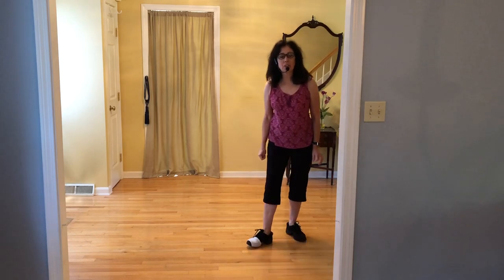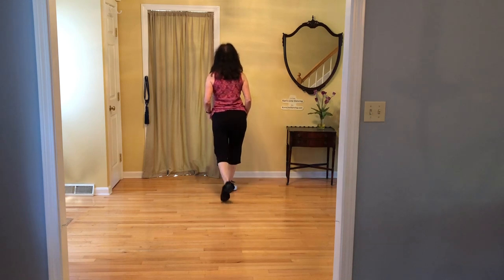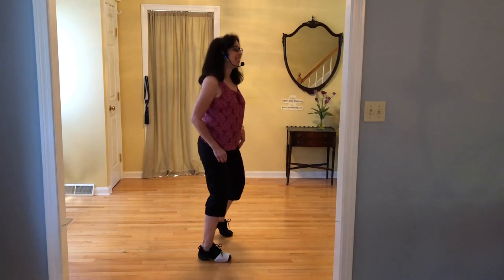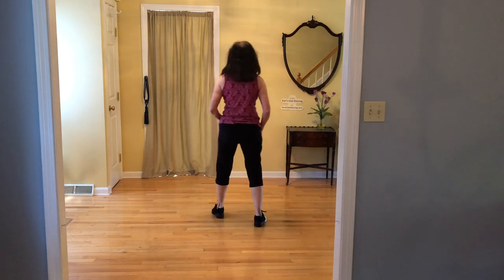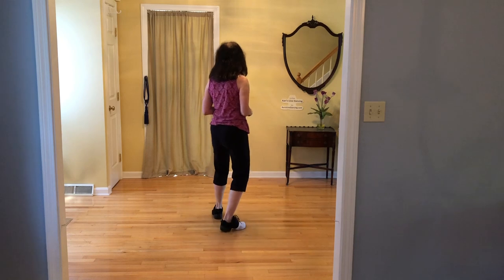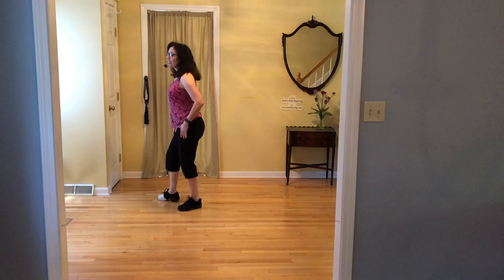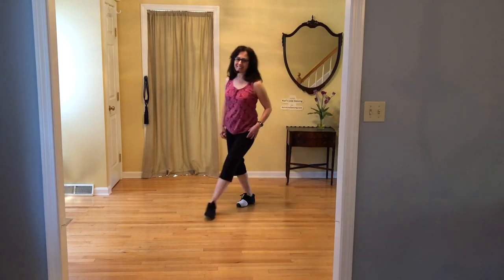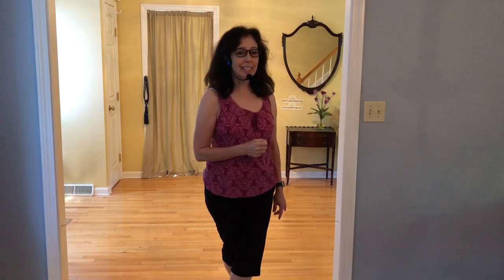AA - Lesson - L3/4 Line Dance (Click pop-up video at end for Dance-Along video)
To DANCE ALONG with the MUSIC for this dance, just click on the POP-UP image that appears during the last 20 seconds of this video (top right corner of this same screen)!

All POP-UPs will appear during the last 20 seconds of the video!

Navigate back and forth easily between my LESSON and DANCE-ALONG videos using the pop-ups that appear at then end of each video!
You can always hit the PAUSE button if you need more time to decide which pop-up to pick.

Dance Name: AA
Count: 32
Wall: 4
Level: Beginner
Choreographer: Linda Scott (USA) - January 2022

for an easy, organized, customized way to access hundreds of videos to help you
learn, teach, dance, be healthy, have fun, and spread the joy!

The first part of the above video provides a thorough lesson of the dance moves.
The second part provides an opportunity to dance along with cues to the entire song.
The song starts at the Music time noted in the title above.
So, once you've got the pattern down, just forward the video to the Music Start Time and get dancing!
If you learn quickly, just back up about 3 min. from the Music Start Time and catch the end of the lesson!

Note: I label all my specific dance video titles (provided under the video) with a LEVEL number so you'll know how easy or hard it will be to learn that dance. "L1" means Level 1, the easiest level dance e.g. for newcomers and early beginners.
"L2" means Level 2, the next level up
"L3/4" means between Levels 3 and 4 etc.
Noticing the Level Numbers makes searching through my dance videos easier!
I hope this helps you explore dances that are just right for you!

Kari :)

line dance line dancing how to lesson lessons tutorial tutorials beginner beginners